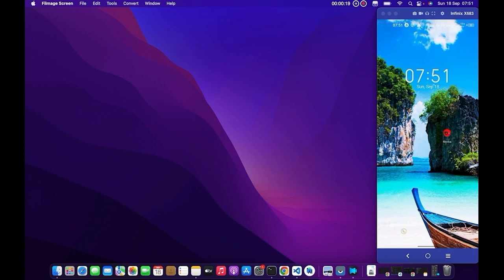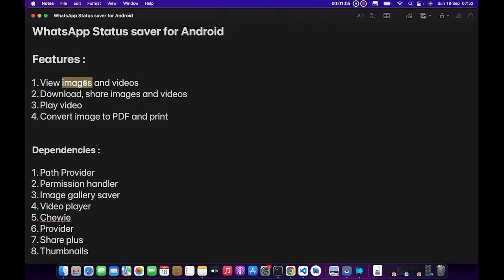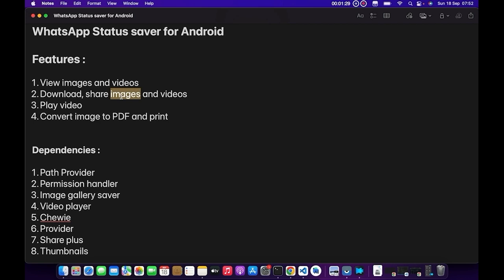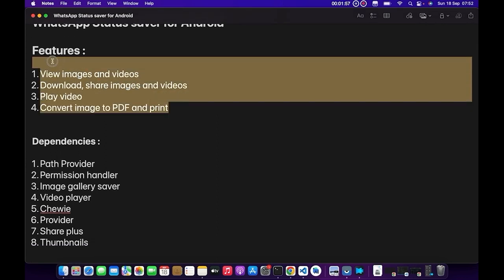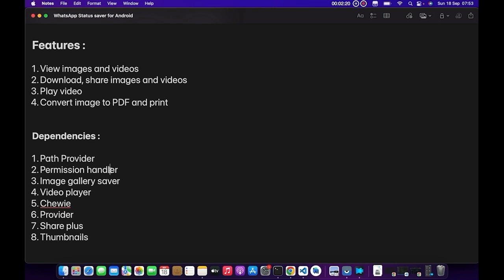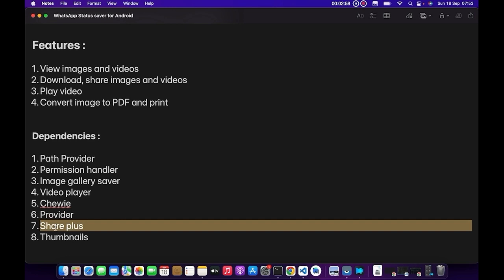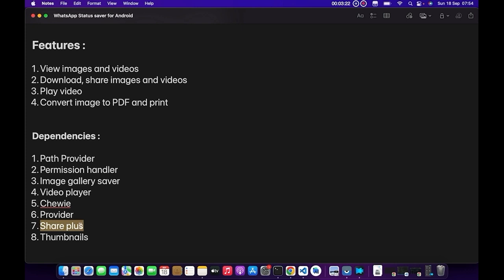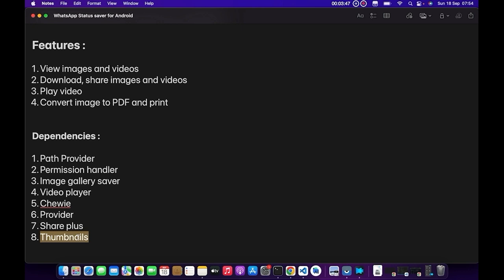Flutter : Build WhatsApp Status Saver - Introduction 1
Hello, everybody.

In this tutorial, you will be learning how to create a complete app to download, share and print WhatsApp statuses using Provider and other essential packages

Features :

1. View images and videos
2. Download, and share images and videos
3. Play video and generate thumbnails
4. Convert image to PDF and print